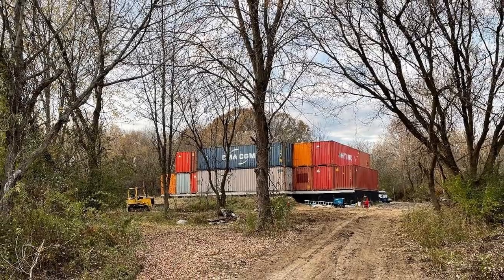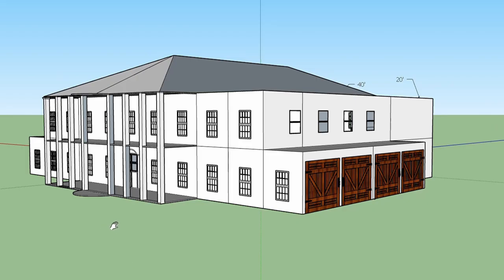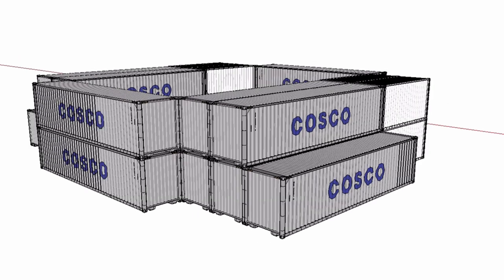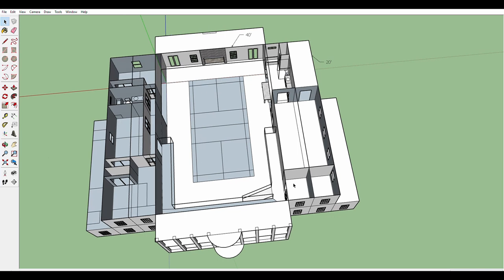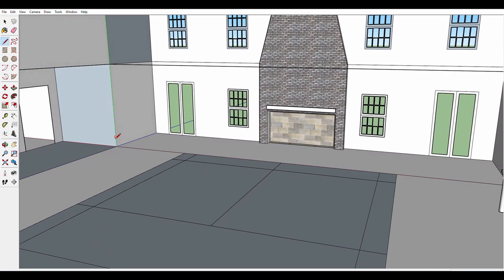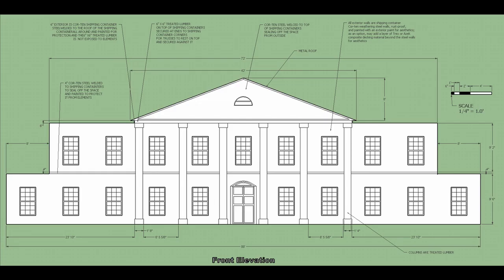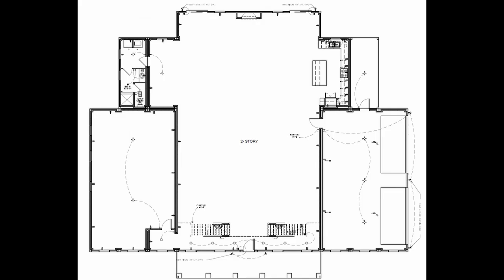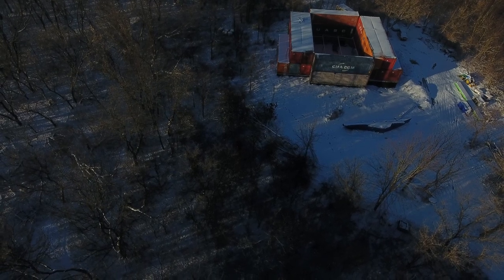Play pickleball & badminton in my great room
I want to share some design details for the container house that is now stacked.  Hope this will be of some interest to people who asked me about the design on Facebook.